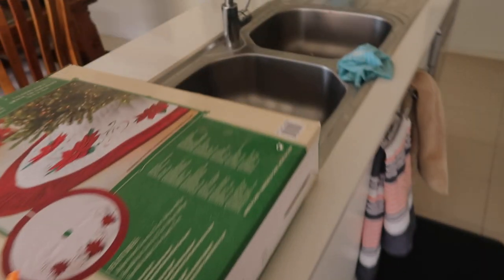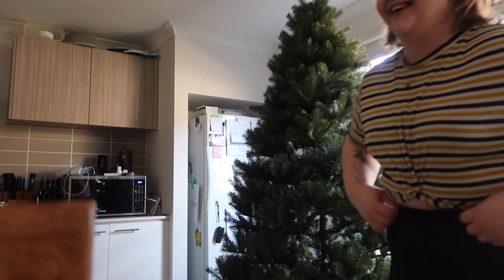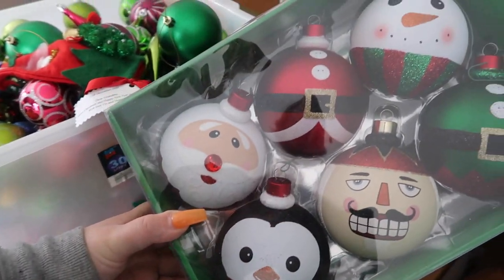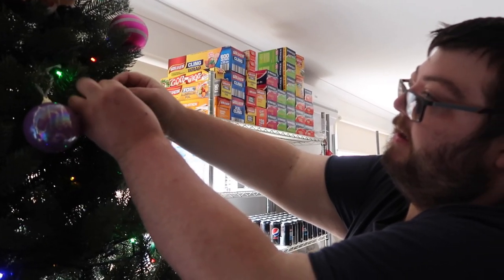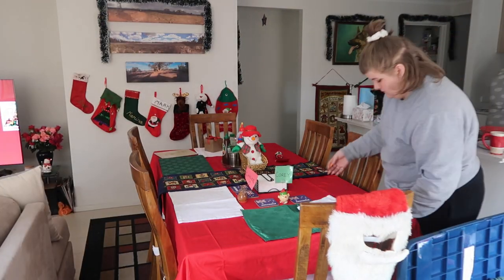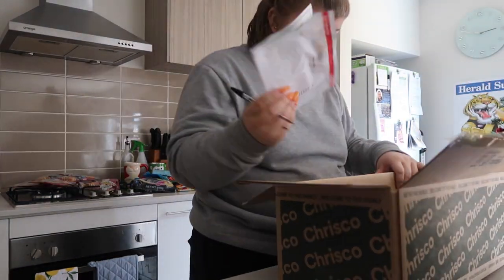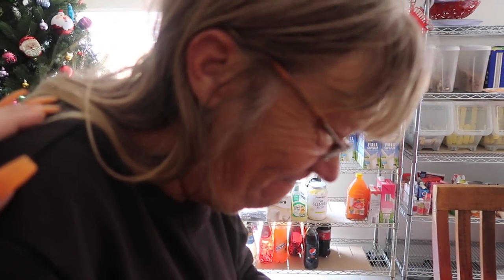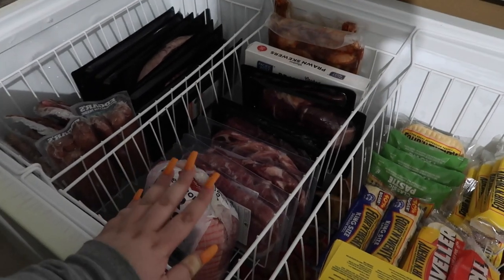DECORATING THE HOUSE FOR CHRISTMAS + RECEIVING FOOD HAMPERS VLOG! | Chloe Benson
In today's video, I show the family and I setting up for christmas 2019 and also show a few clips unboxing food hampers x

▷YOU CAN FOLLOW ME ON:  ▷
⋆ DEPOP: chloe_benson
▷FAQ’S ▷
⋆ How old are you?: 21
⋆ Where are you from?: Melbourne, Australia.
⋆ What do you film with?: Canon G7X
⋆ What program do you edit with?: Cyberlink Powerdirector 17
I hope you all enjoyed this video; love you all :) xx

Spread Love & Stay Positive, and I'll see you guys in my next video! xx